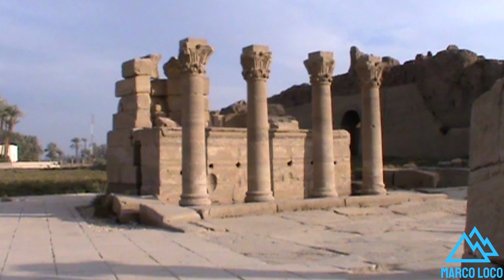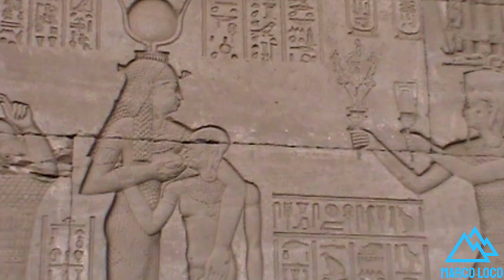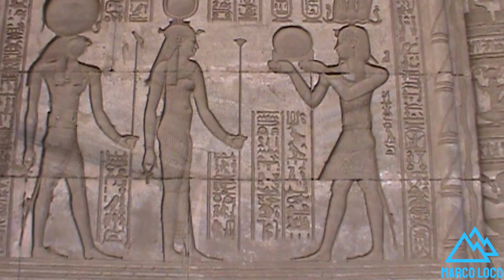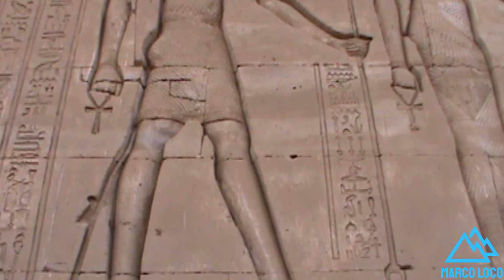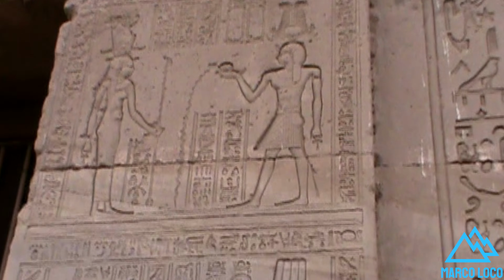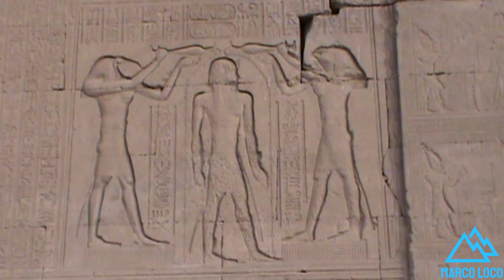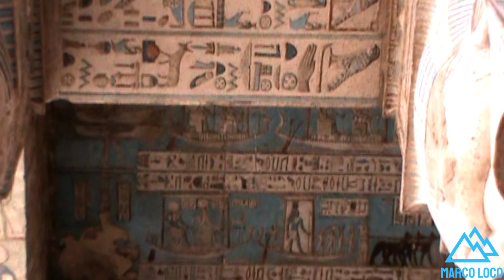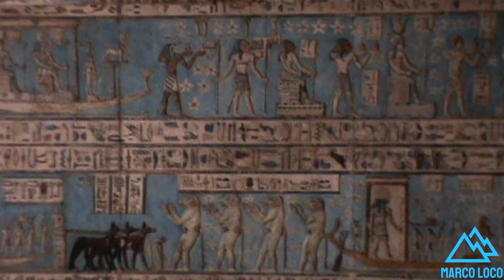Dendara, Egypt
Dendara, Egypt 21 Dic 2011